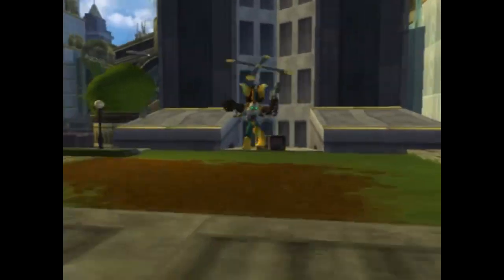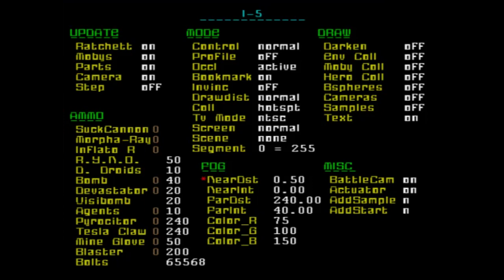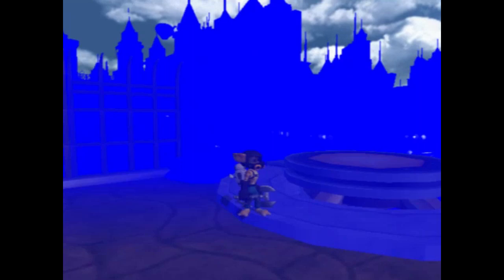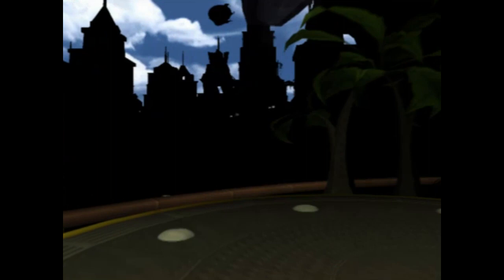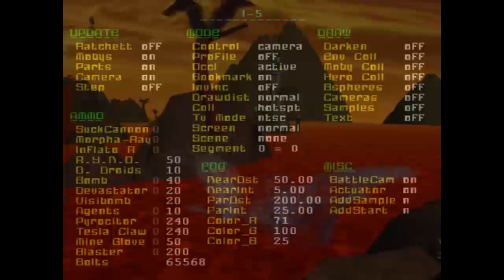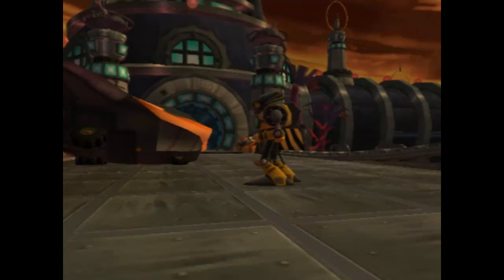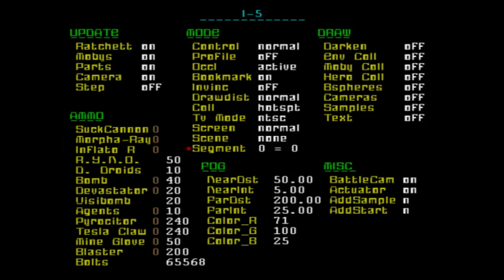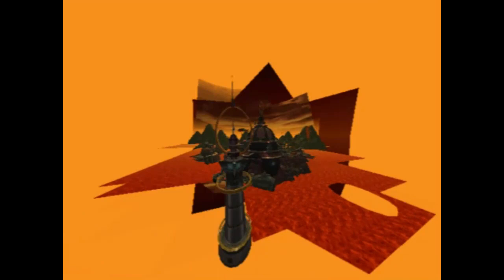Ratchet & Clank BETA - Game Development Breakdown (With Mike Stout) - Part 2: Fog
Hello everyone and welcome as Mike Stout joins me to give a huge in-depth breakdown on Game Development, demonstrated with the Ratchet & Clank Beta! In this video, we talk in-depth about Fog.